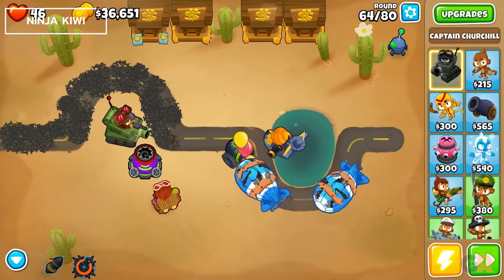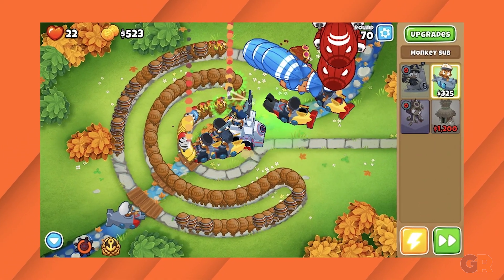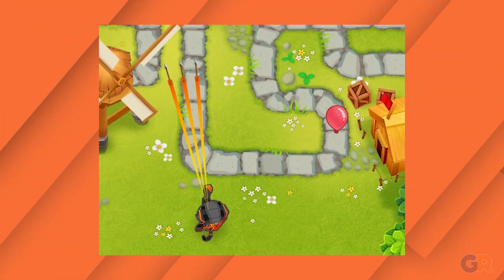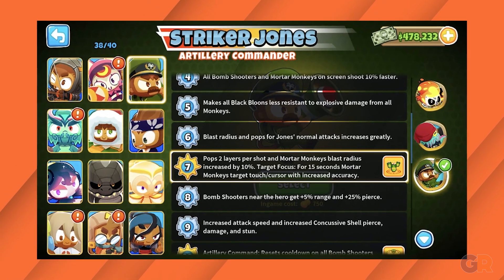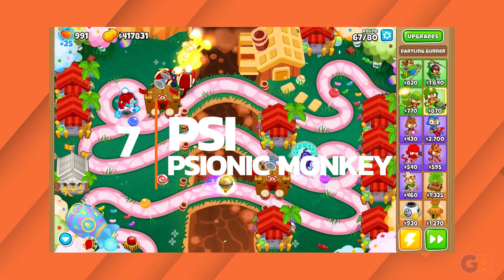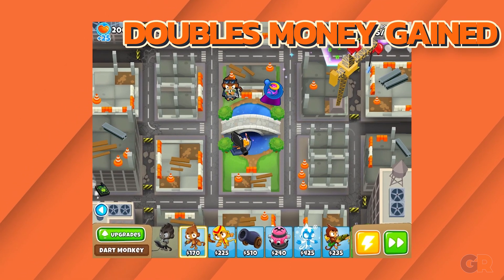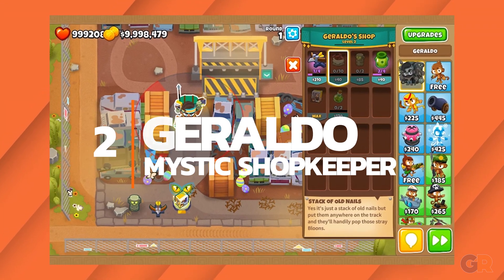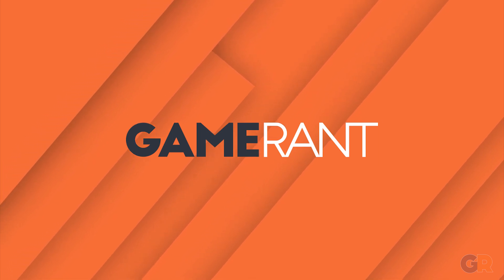Bloons TD 6: Every Hero, Ranked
Bloons TD 6 has a wide roster of powerful heroes, but which ones are the most powerful? In this video, we're ranking every hero in Bloons TD 6.

Writer - Hodey Jones
Video created and voiced by - Will Hinck